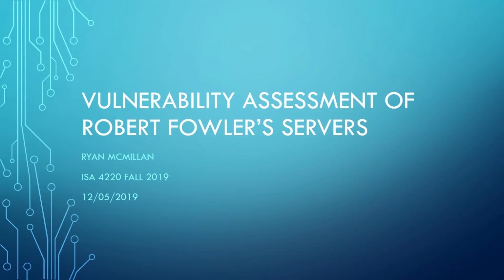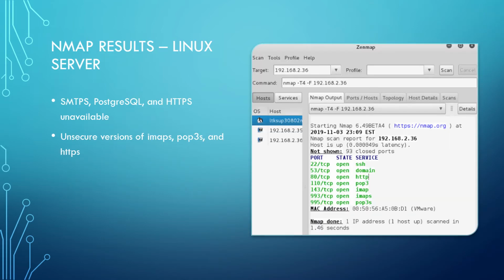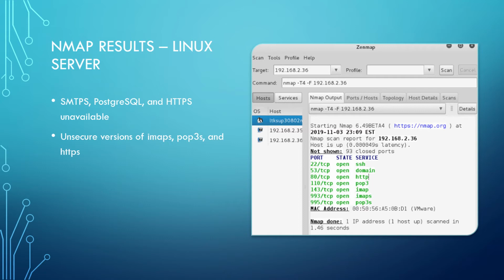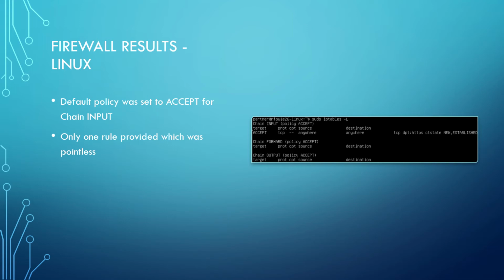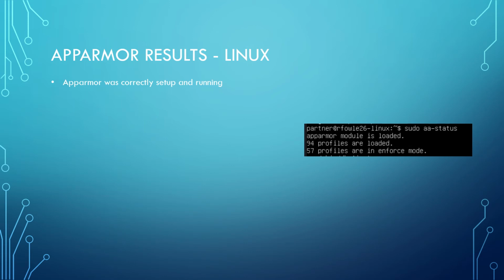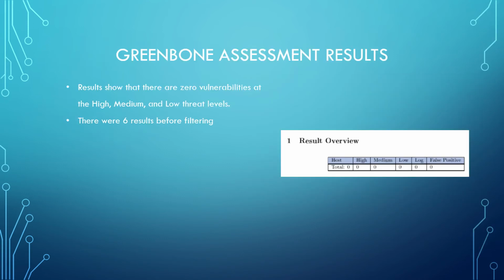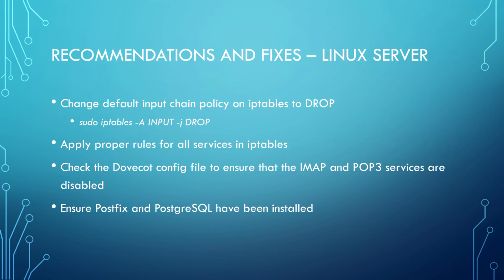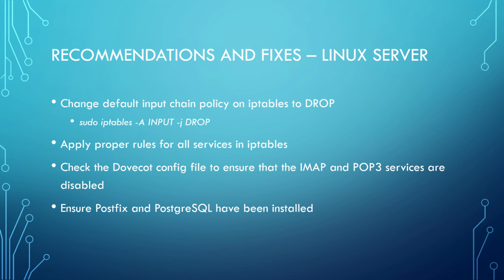ISA 4220 Vulnerability Assessment